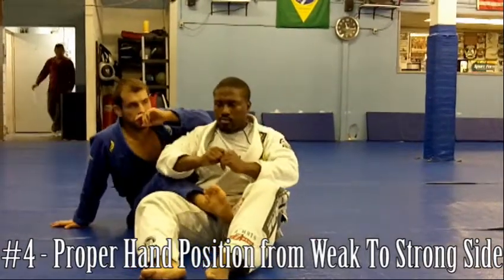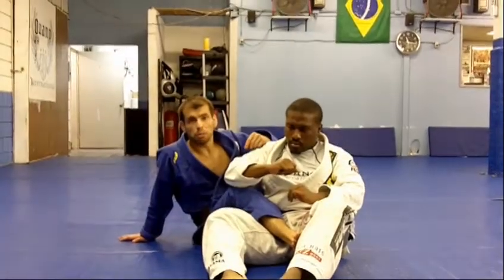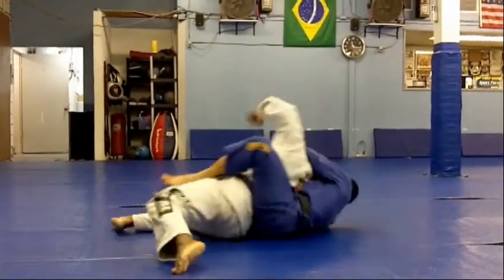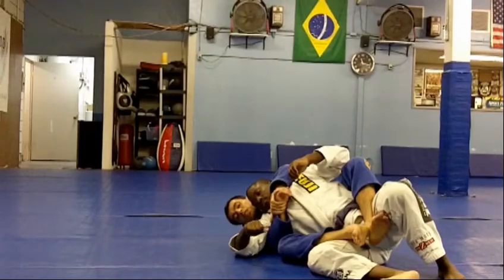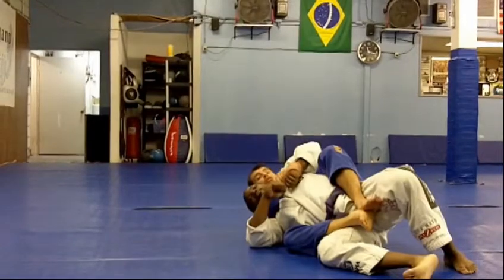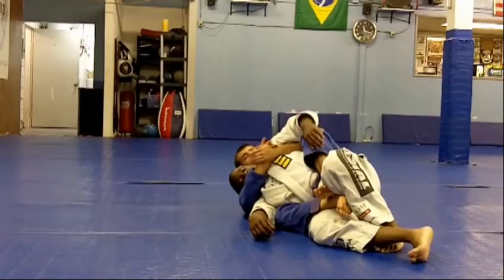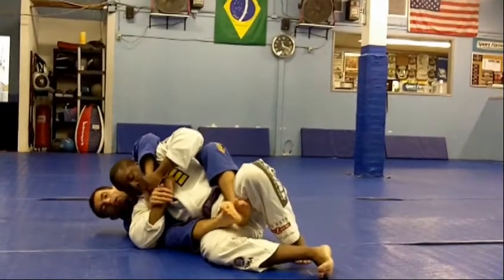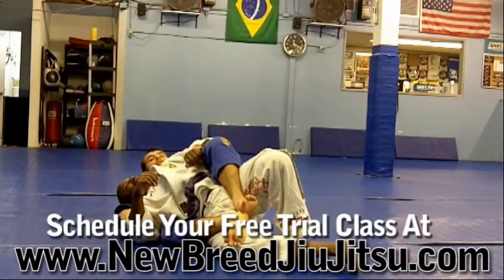Advanced Jiu Jitsu Techniques - Back Control - Switching Hand Position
to schedule a free week at New Breed Academy with ADCC trials winner Johnny Ramirez.

In Jiu Jitsu, the primary defense against the back control is to roll into your attacker's weak side. On this video, BJJ Black Belt Johnny Ramirez shows to switch your hand position so every side is your strong side.